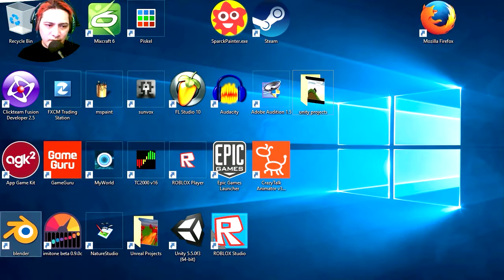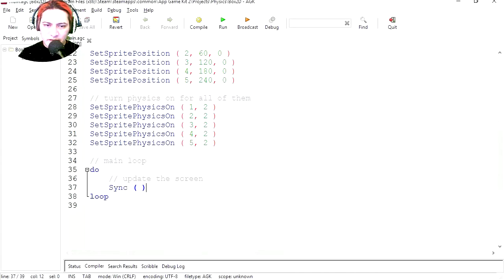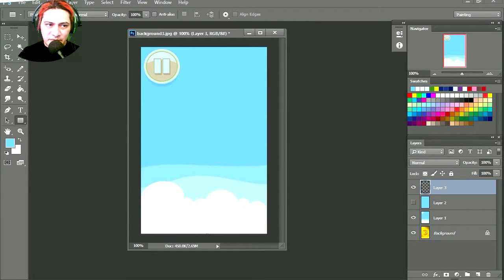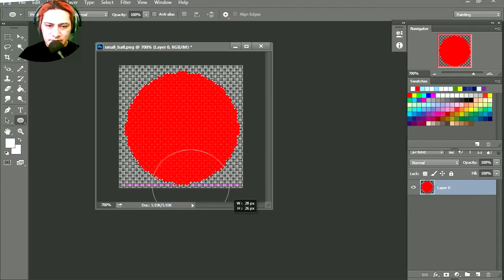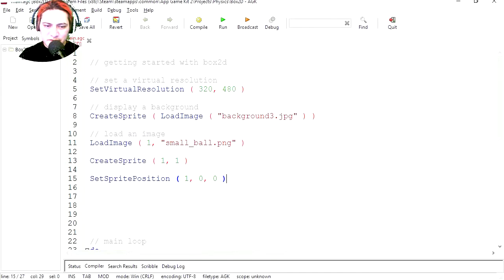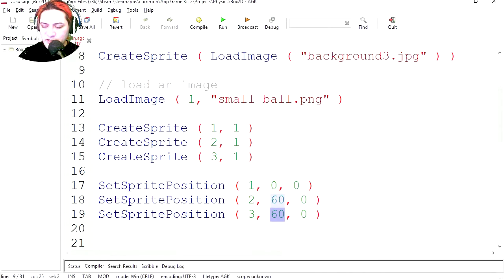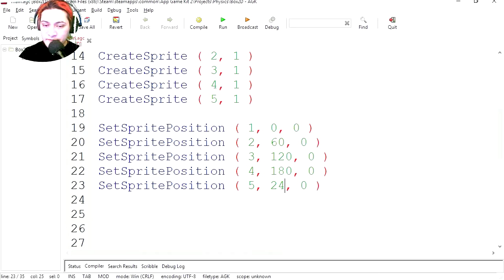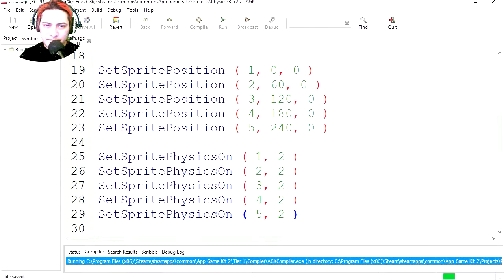AGK2 Box2d - App Game Kit 2